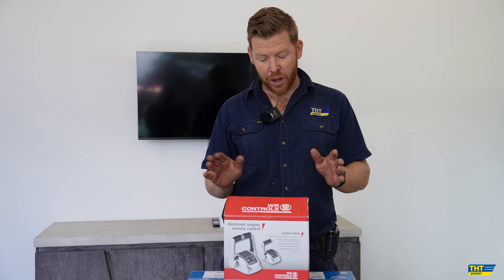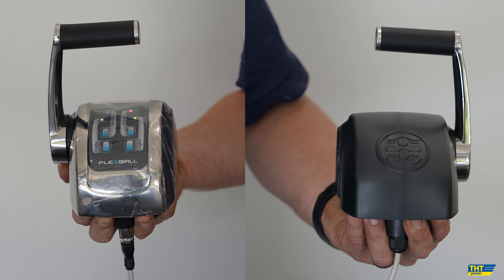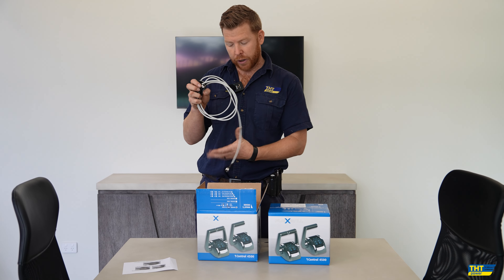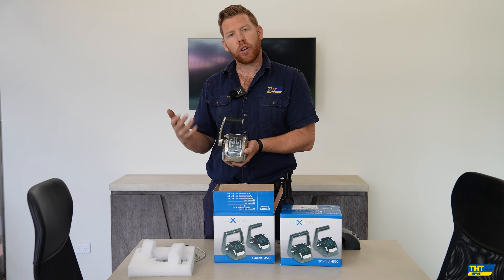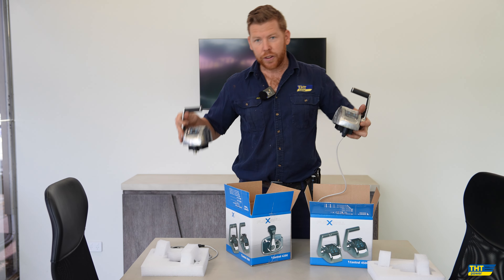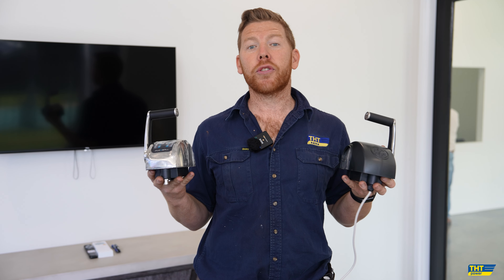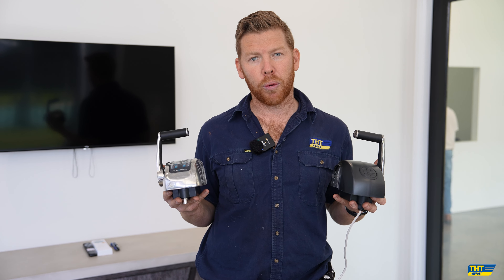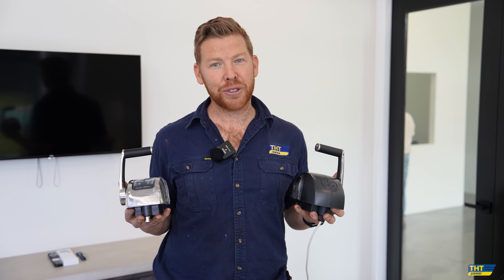Flexball Tournament levers | Tuart Hill Truck Sales | Boat Controls | Quality and Reliable throttles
Introducing the tournament levers from Flexball. These controls are Italian-designed and built for quality, reliability, and durability. Offering precise controls engineered to deliver exceptional performance during the harshest environments. With easy installation and compatibility with a variety of engine types, the tournament levers are the perfect choice to upgrade your boat's throttle system.